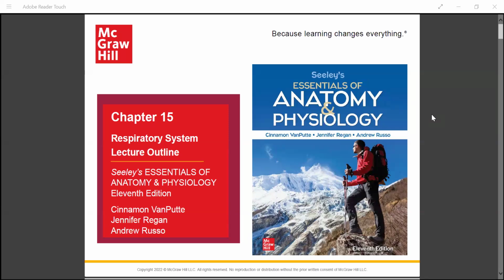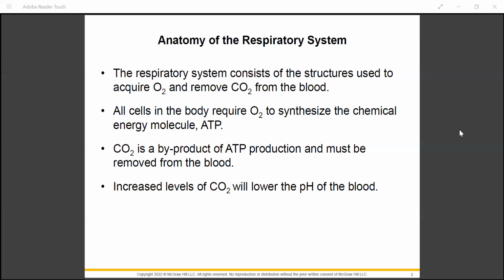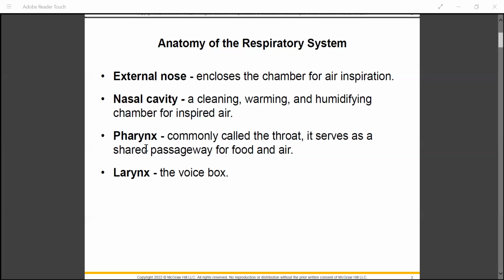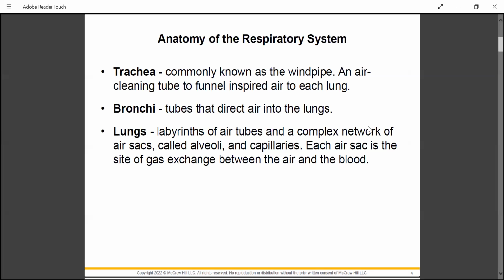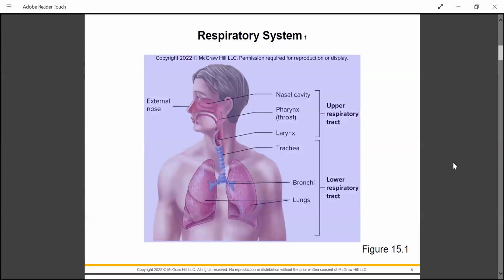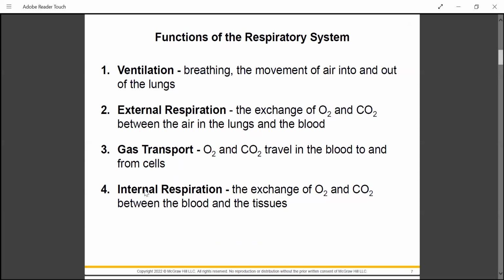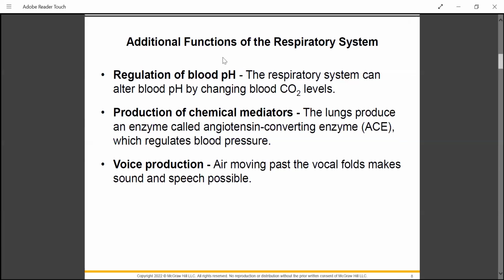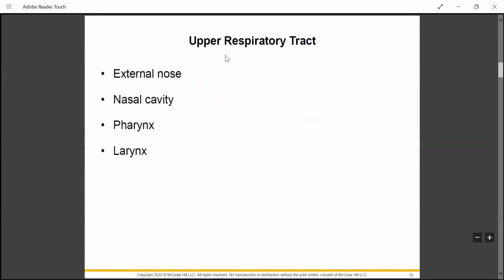BIO110 Ch 15 Respiratory Part 1